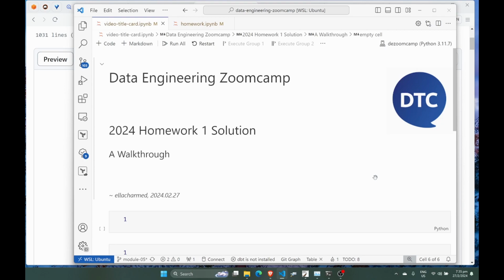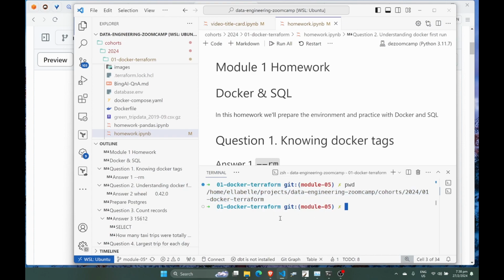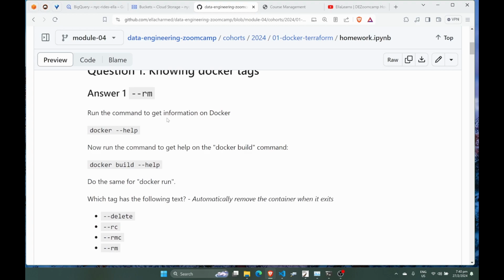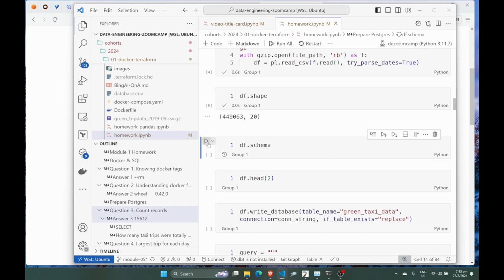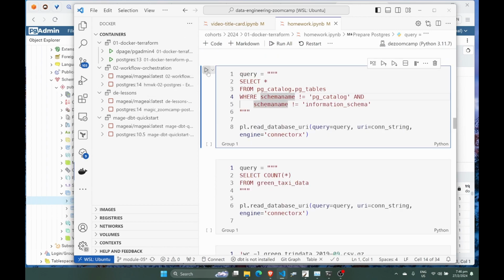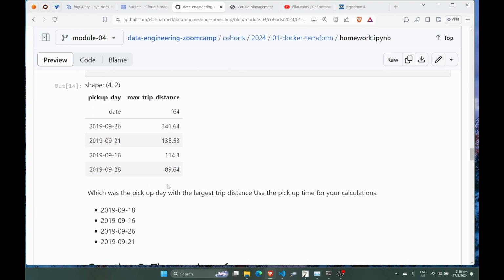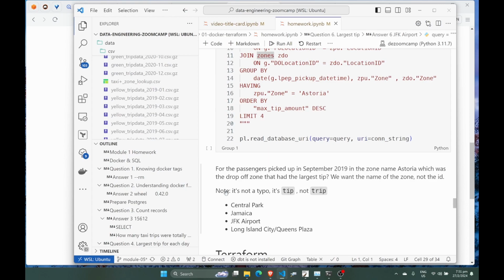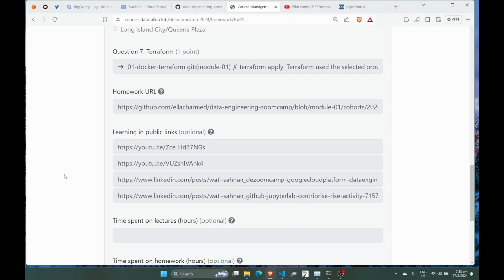EllaLearns | DEZoomcamp 2024 Homework 1 solution on Docker+SQL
A walkthrough of the solution notebook for homework 1 on docker and SQL module for 2024 cohort of the Data Engineering Zoomcamp course.

00:01:45  launch terminal
00:02:37  activate virtual environment
00:04:03  launch docker
00:05:09  qn 1
00:05:38  qn 2
00:06:41  qn 3
00:08:33  open pgadmin browser
00:09:11  register server
00:09:28  linking pgdatabase
00:11:37  qn 3 (actual one)
00:12:58  qn 4
00:13:34  qn 5
00:14:59  qn 6
00:17:54  qn 7